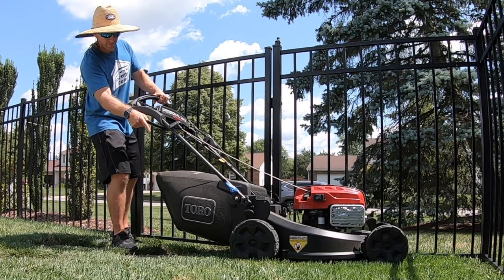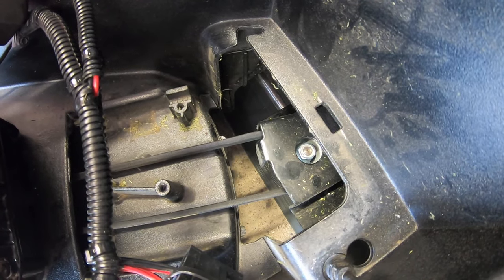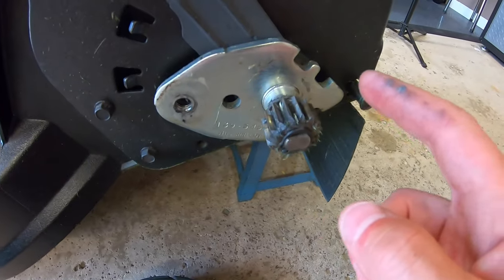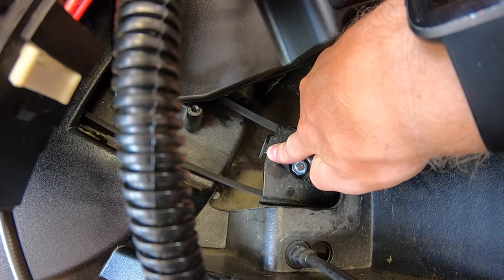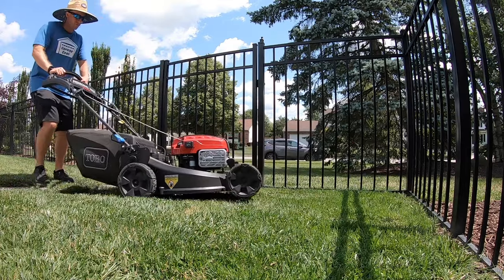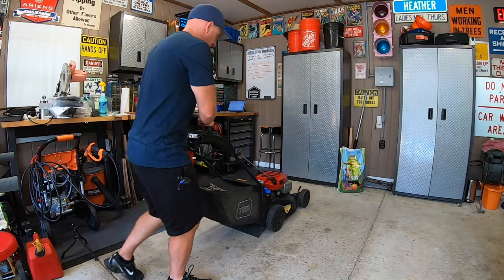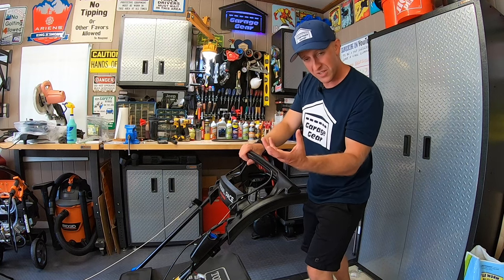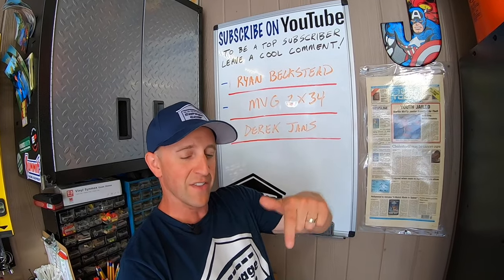WHY DOES MY TORO SUPER RECYCLER 21564 NOT BACK UP?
WHY DOES MY TORO SUPER RECYCLER 21564 NOT BACK UP?  Everyone once and a while I notice that my TORO SUPER RECYCLER 21564 does not BACK UP PROPERLY.  Can this BE FIXED?  In this video, I explain how the super recycler TRANSMISSION WORKS and some scenarios that seem to bring this PERSONAL PACE PROBLEM around.  Is Toro to fully blame or is this USER ERROR?

IS AN OLD TORO COMMERCIAL 21 INCH WALK BEHIND MOWER WORTH BUYING?

PRODUCT LINKS:

BLACK HOUR METER

RED HOUR METER

Toro Super Recycler Striping Kit

Toro Super Recycler Front Wheels

Toro Super Recycler Rear Wheels

Toro Super Recycler Replacement Blade

Toro Super Recycler Bag

Weather Tech Snowblower Mat (FOR LAWN MOWER TOO)

Honda HRN216VKA Lawn Mower